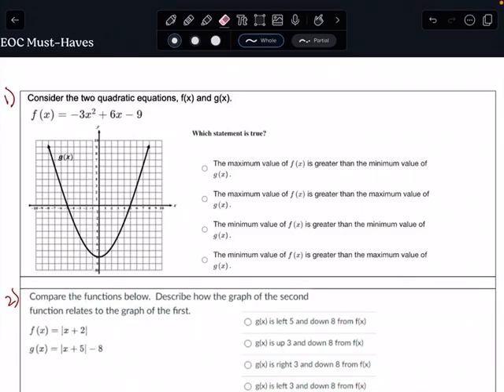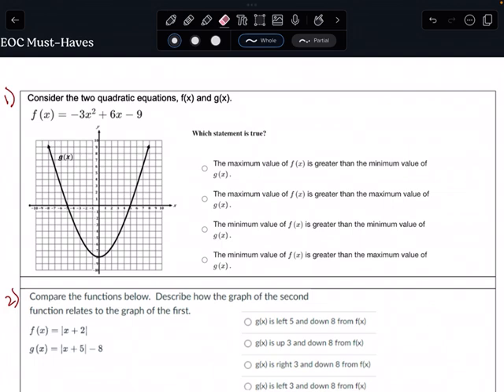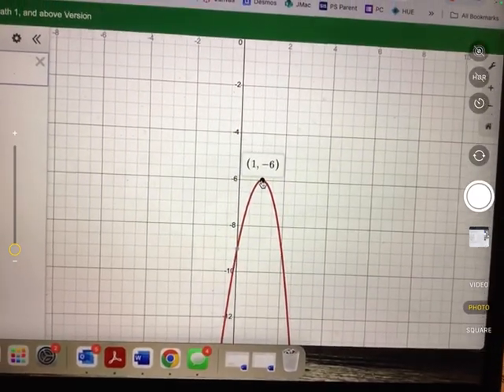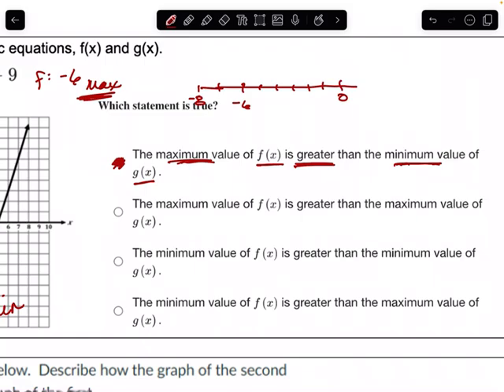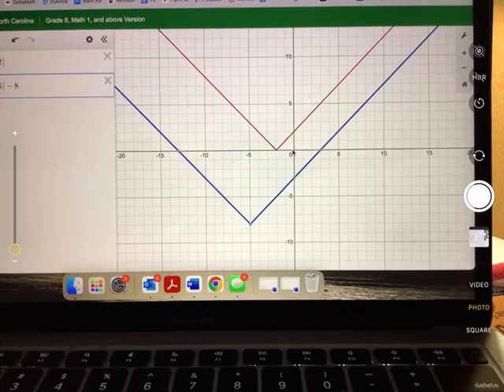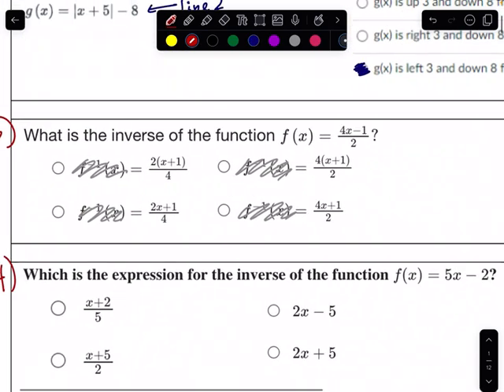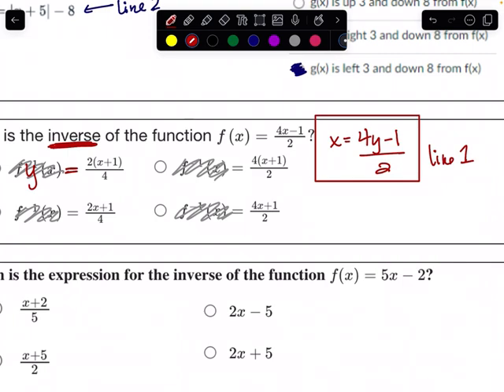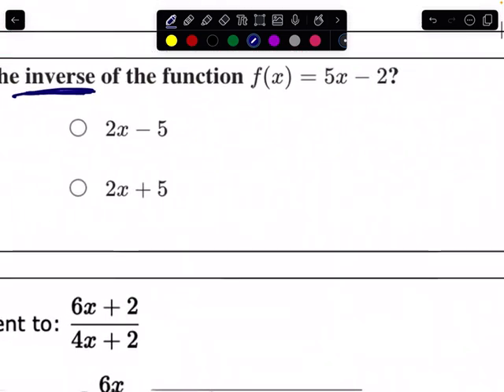NCMath 3 EOC Must-Haves 1